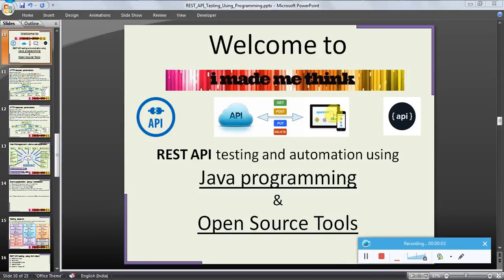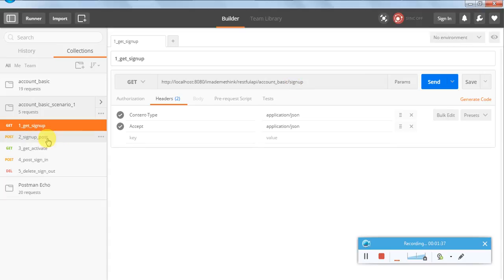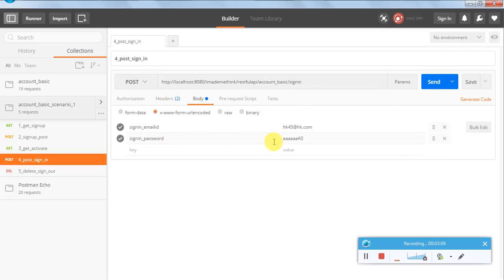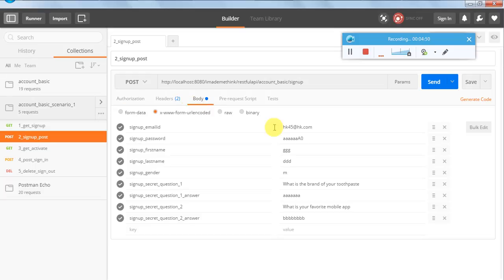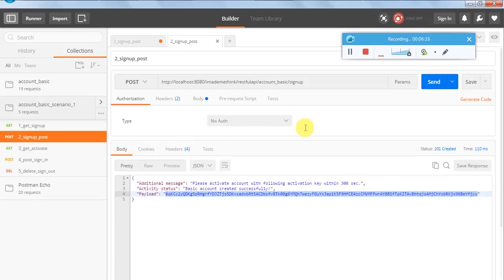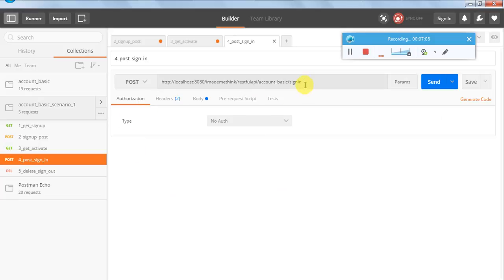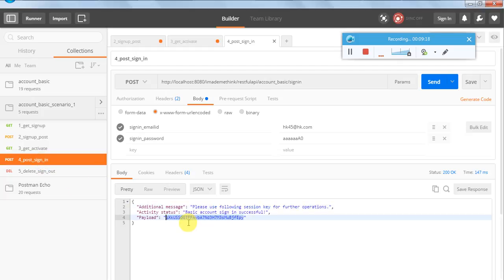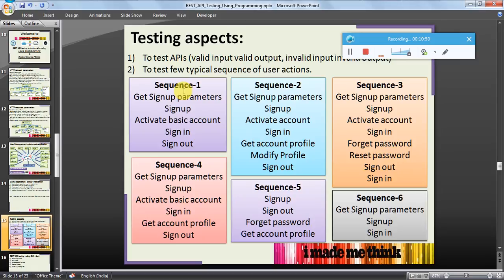REST API testing using POSTMAN Part 3 E2E testing, API request and response, Batch running